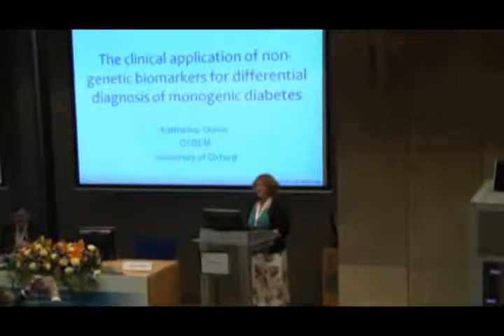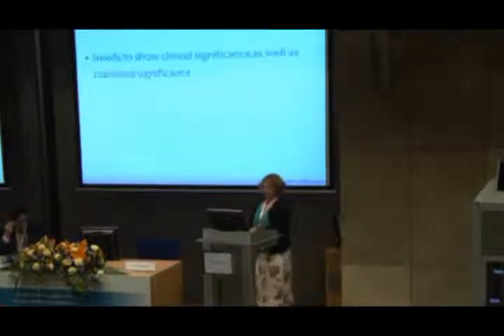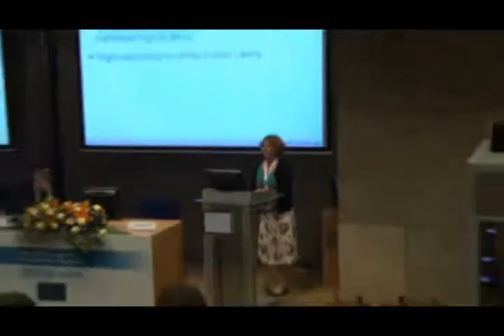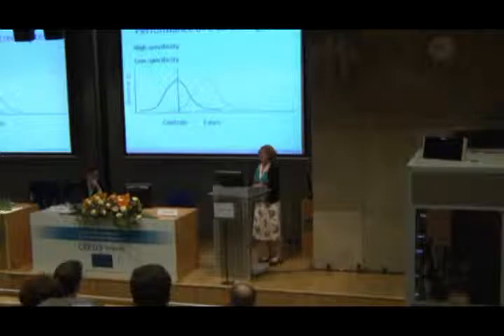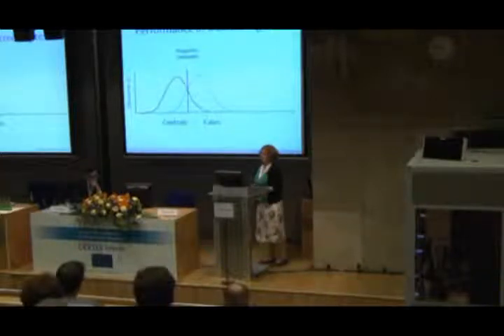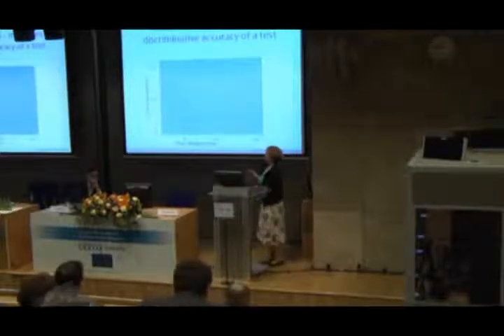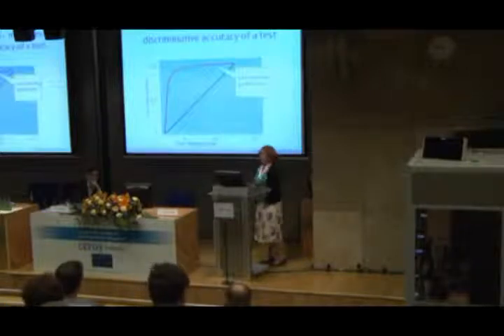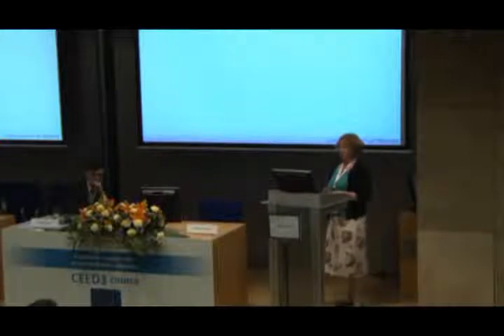Session 4: Biomarkers (part1/3)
Session 4: The clinical application of non-genetic biomarkers for differential diagnosis in diabetes, K. Owen (part1/3)